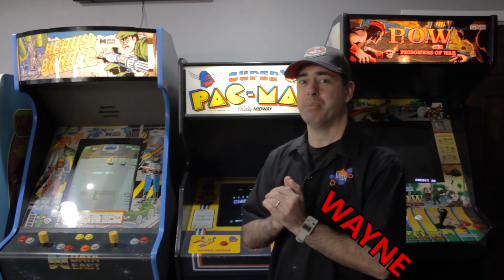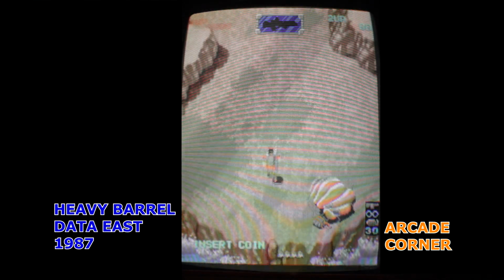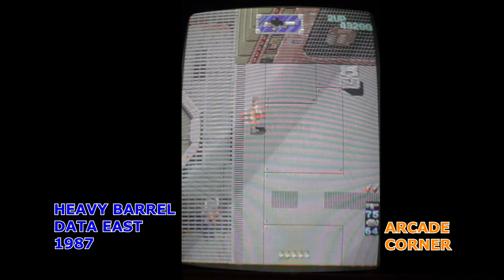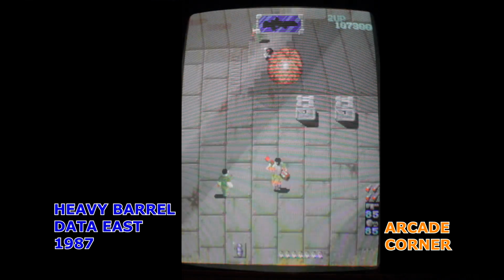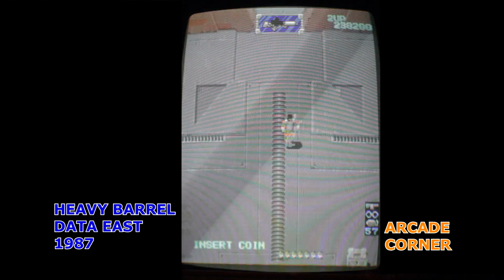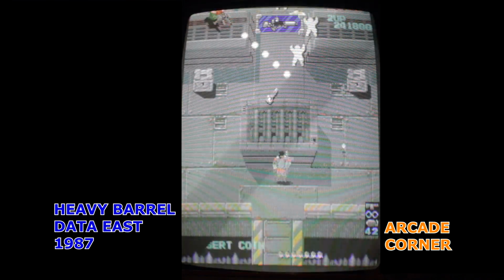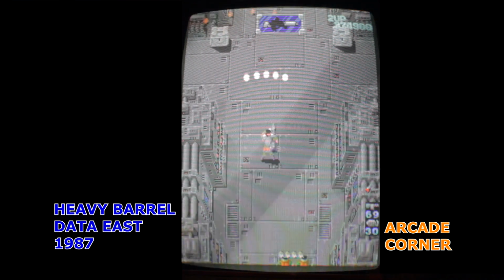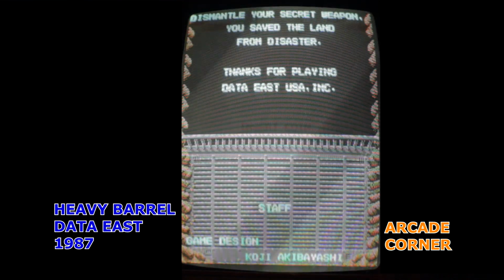Arcade Corner: Heavy Barrel Full Gameplay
Wayne shows the full gameplay for Heavy Barrel

0:00 Intro
0:20 Info about Heavy Barrel
6:26 Gameplay
48:22 Outtro